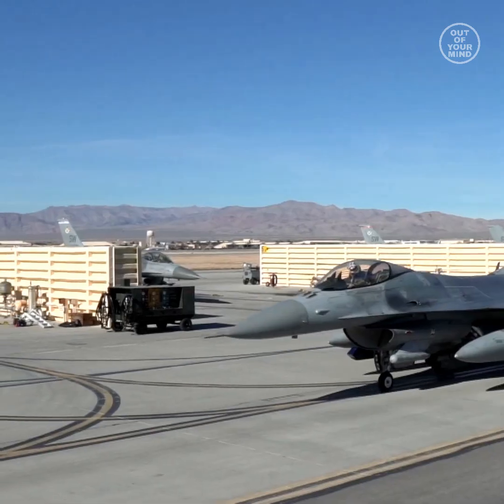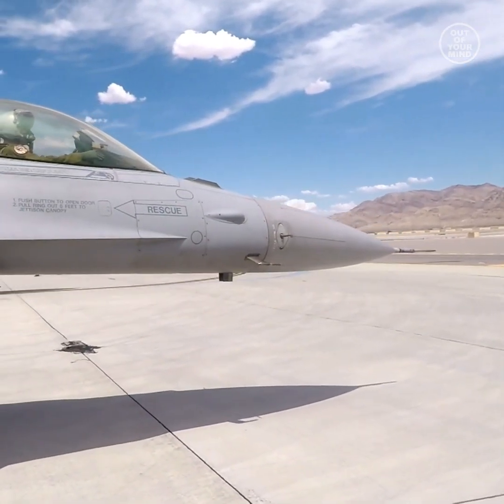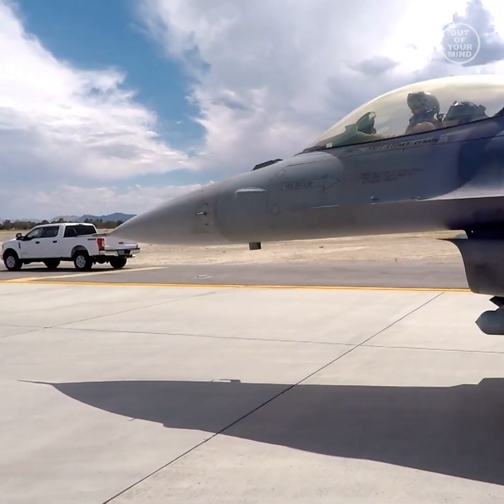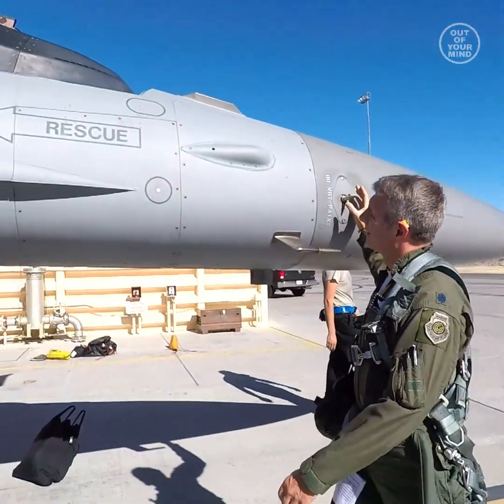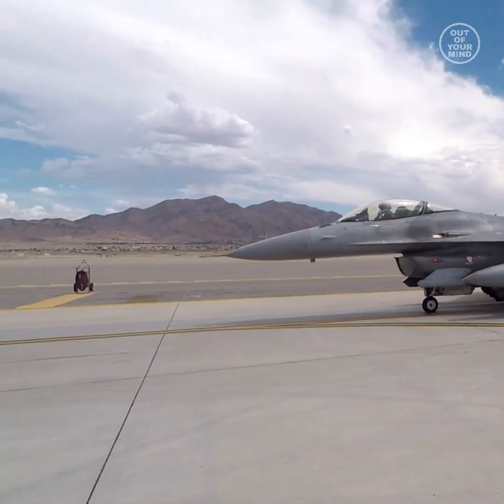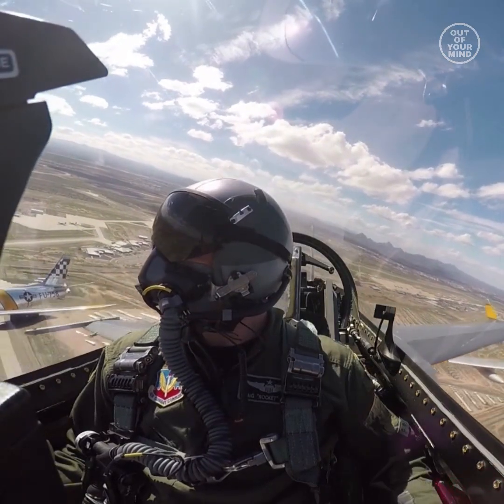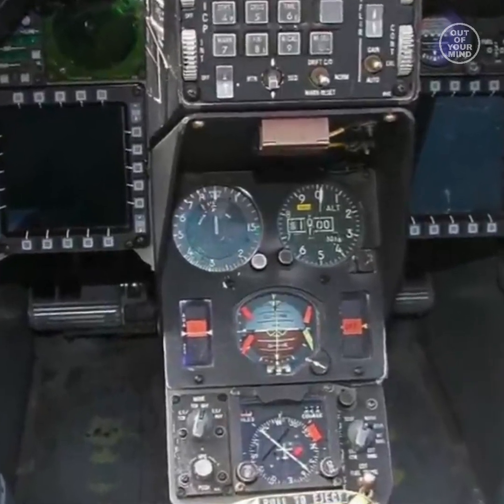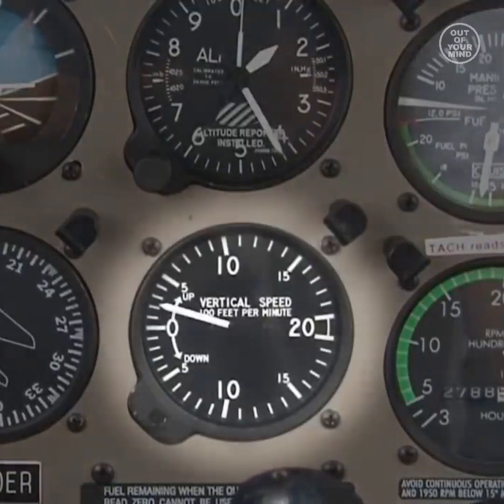What's Pointy Thing On The Front Of Jets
Pitot tubes are crucial components onboard aircraft used to measure a range of important data. The tubes are popularly known as speedometers, giving pilots a gauge on their airspeed, and also measure altitude and altitude trend. Pitot tubes are usually found along the front fuselage or along the wing of an aircraft.
Pitot tubes aren’t just inventions innovated for aviation; they’re also commonly found in industrial machinery, boats and even Formula 1 cars. A pitot tube is essentially a flow sensor instrument.